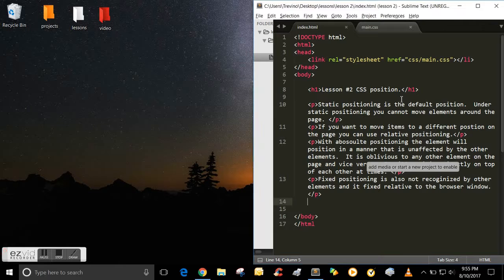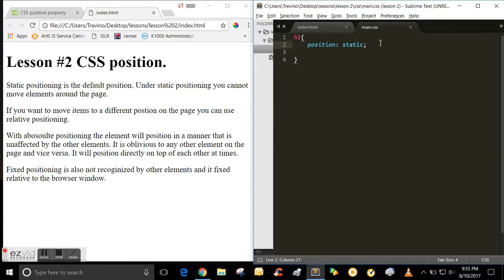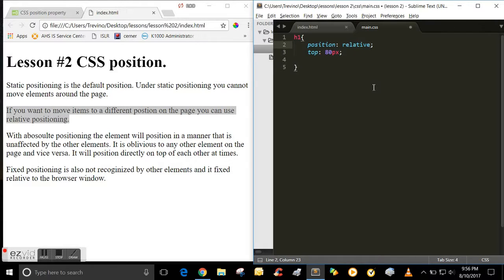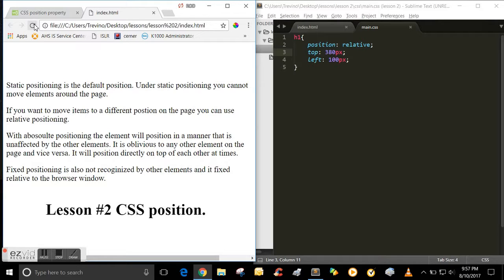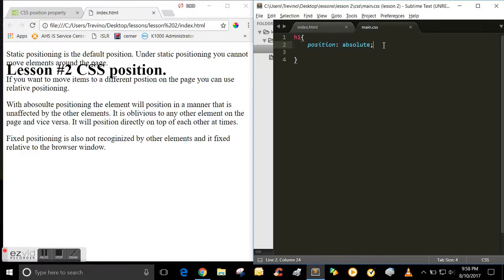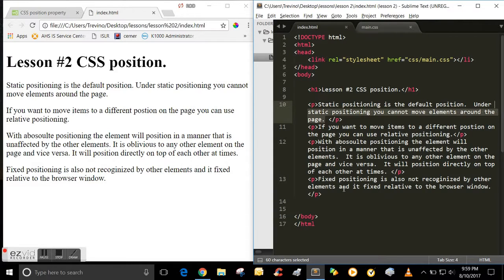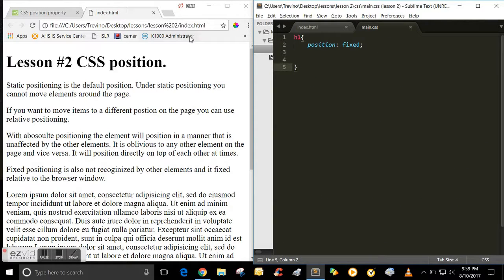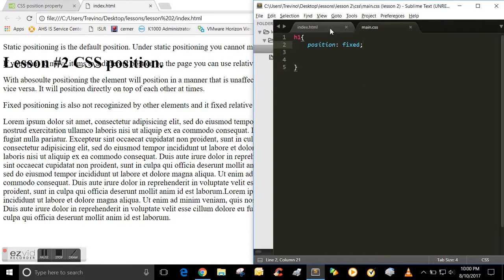Tutorial CSS positioning. Static, Relative, Absolute & Fixed.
This is a tutorial video on how to use CSS positioning to position elements on your webpage.